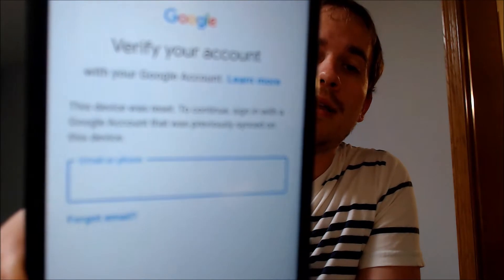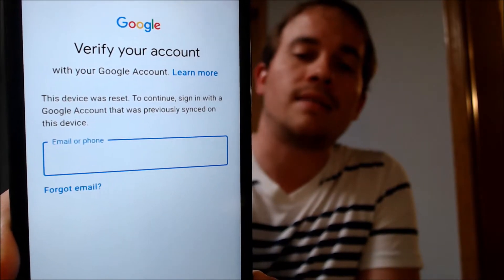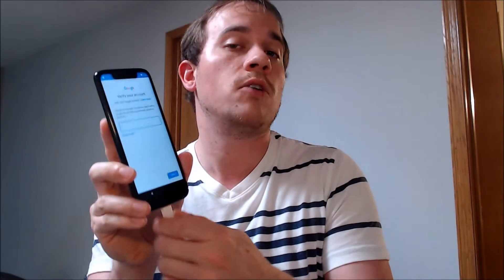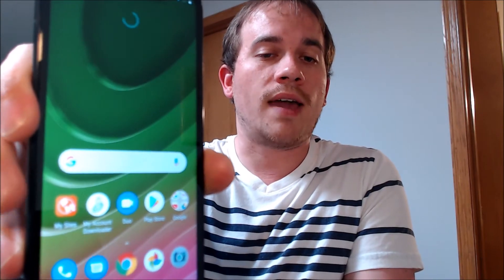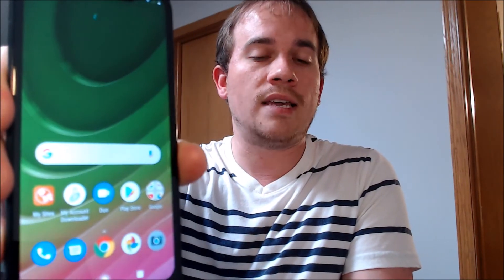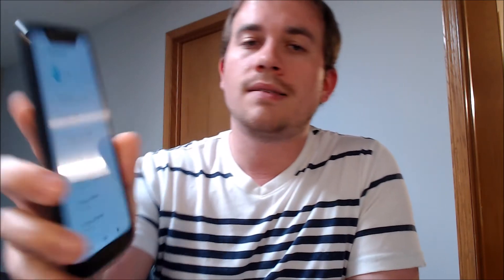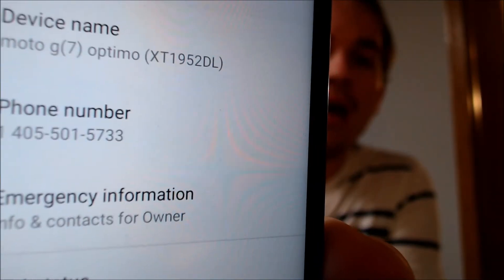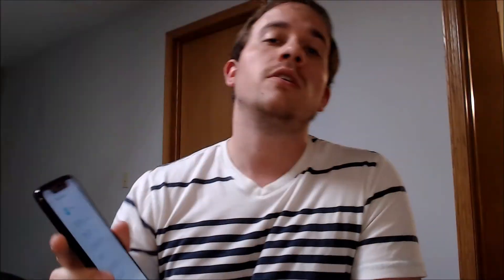Disable / Bypass / Remove Google Account Lock FRP on Straight Talk Motorola Moto G7 Optimo XT1952DL!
Video showing a Google Account Lock successfully being bypassed/removed on a Straight Talk/Tracfone Motorola Moto G7 Optimo (model number XT1952DL). Google includes this security feature with all devices on Android 5.1 and up so that when a device is reset without first removing the Google account, the device is locked to the previous owner's account. This process that we do to the device allows a bypass of the screen that asks for the Google account of the previous user, without needing to have the actual email address and password for logging in.